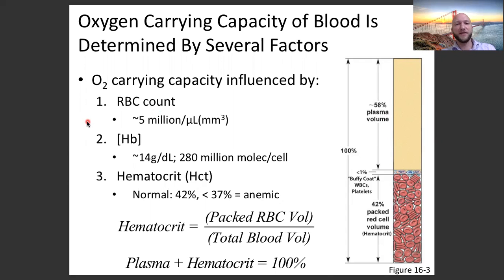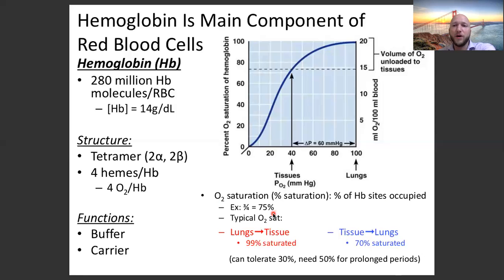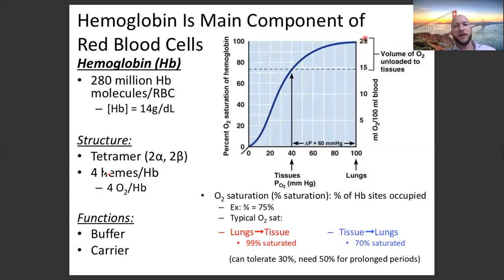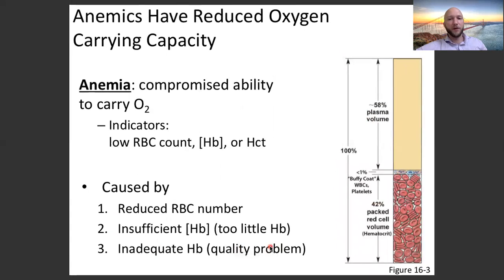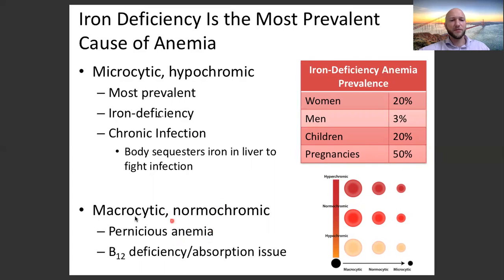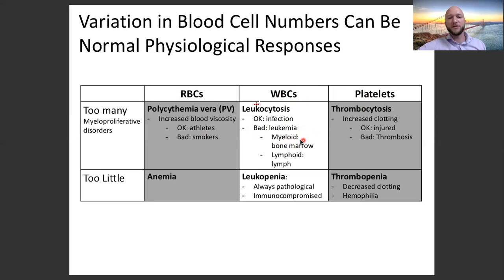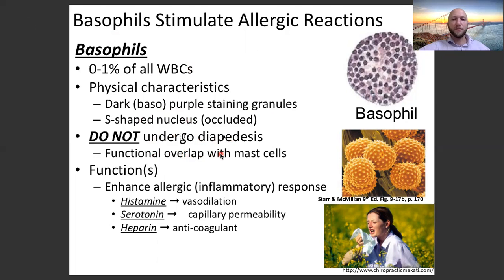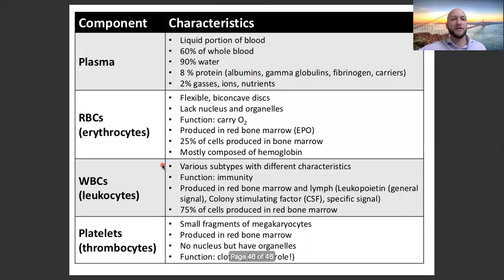S3P1 part 4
S3P1 part 4 - biosc140 blood